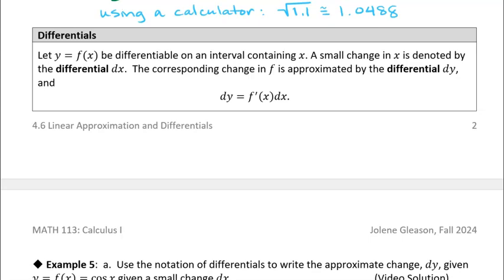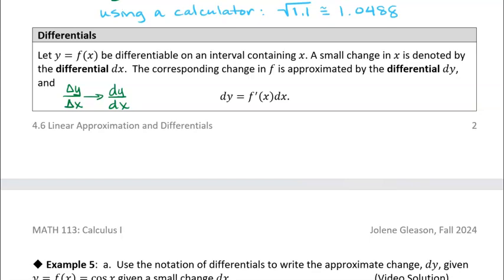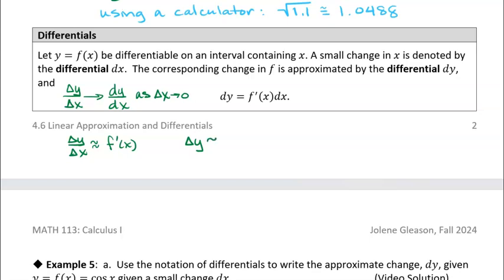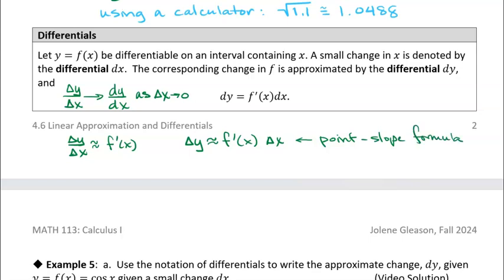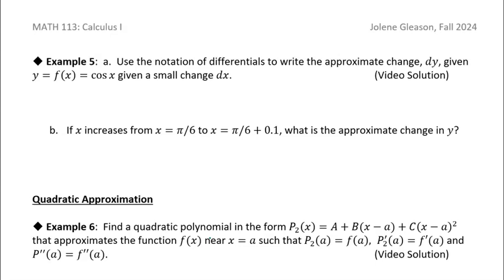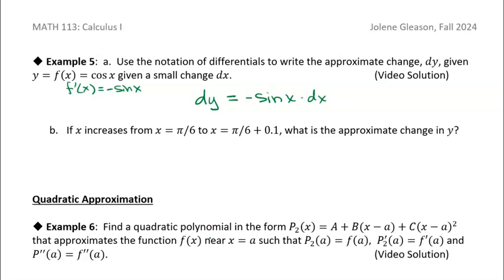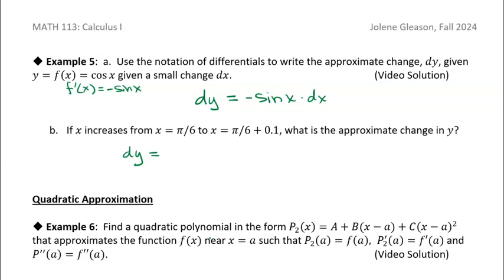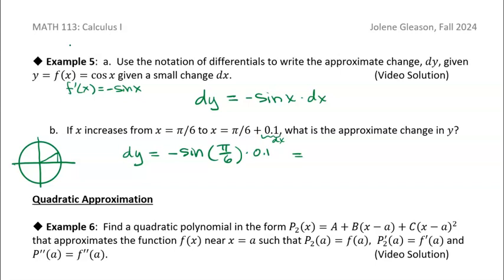4.6 Linear Approximation and Differentials: Example 5